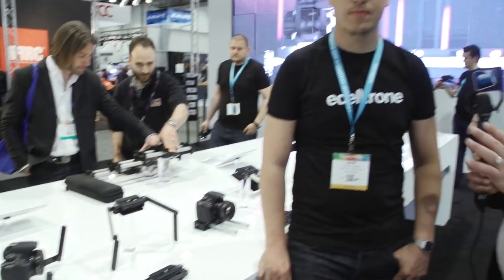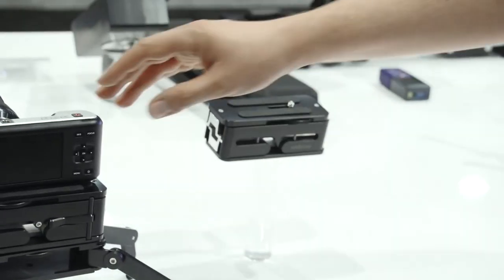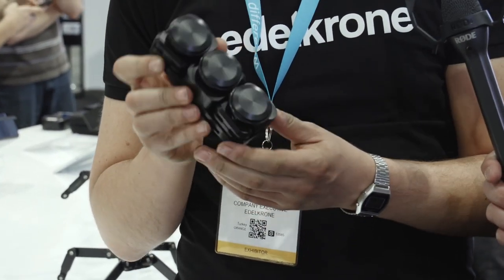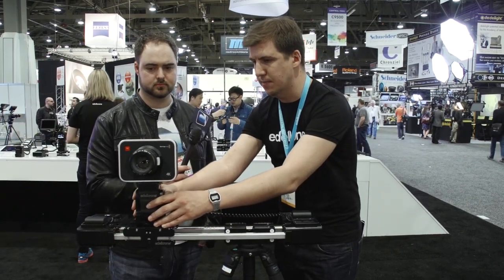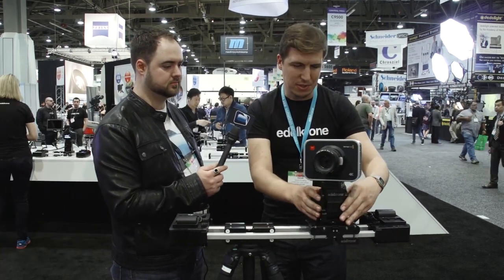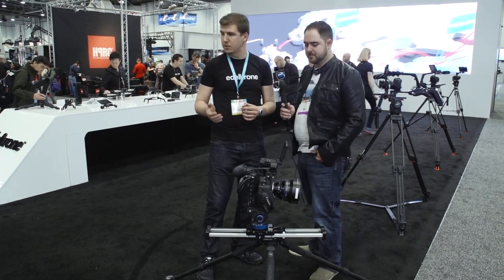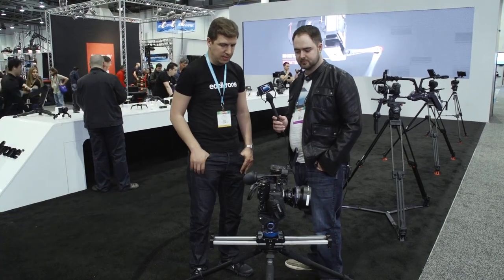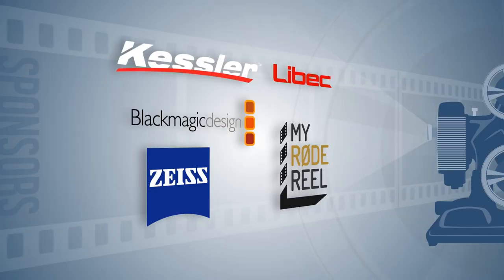NAB 2014: Edelkrone SliderPLUS Pro & Pocket Series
Welcome to NextWaveDV's coverage of NAB Show 2014.

Edelkrone shows us their new line-up of camera accessories for small cameras. We also see their new SliderPLUS Pro along with the motion control modules available for the SliderPLUS series. Lastly, we see a new concept slider/jib; the Wing.